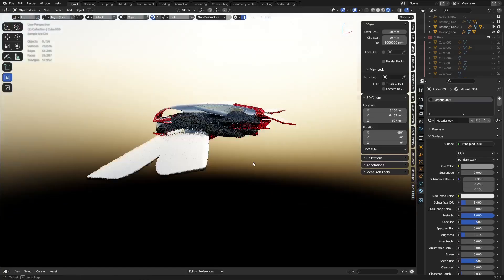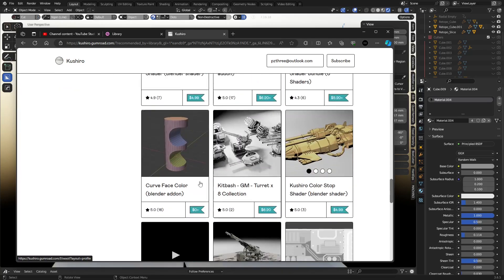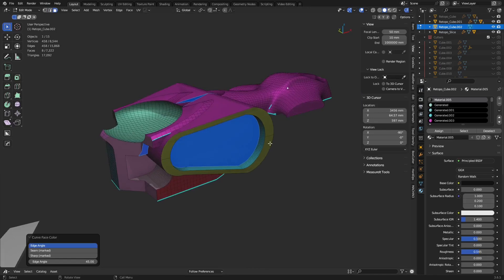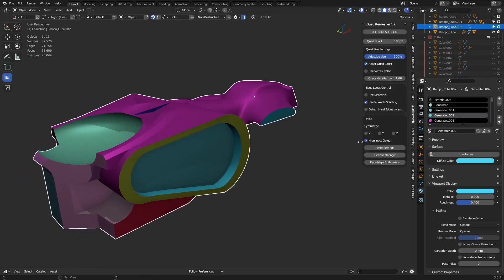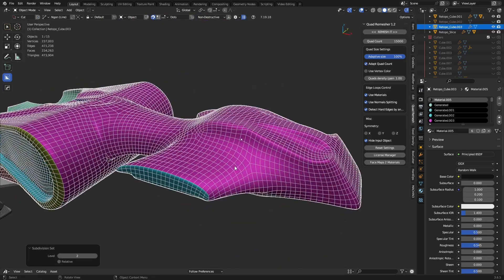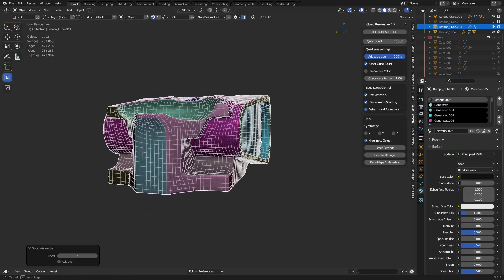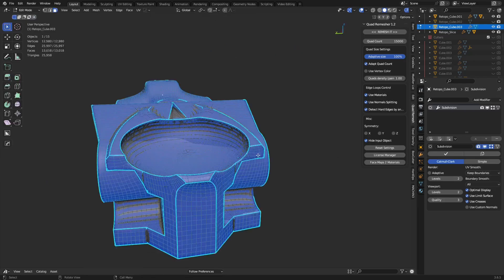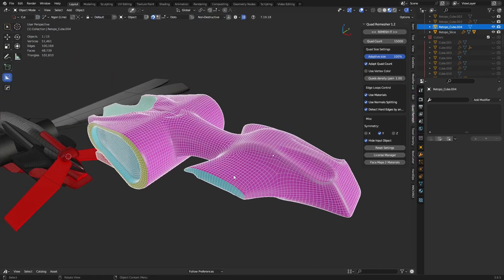Blender - Quad Remesh Workflow Update (Kushiro Addon)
A quick update to some of the recent quad remeshing videos I've put out.  Looking for Blender 3d resources?